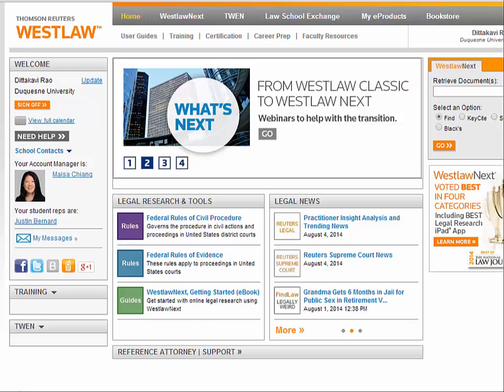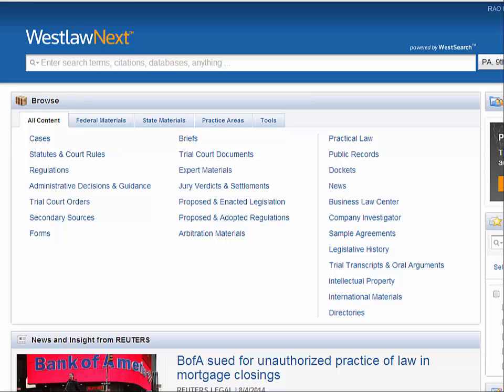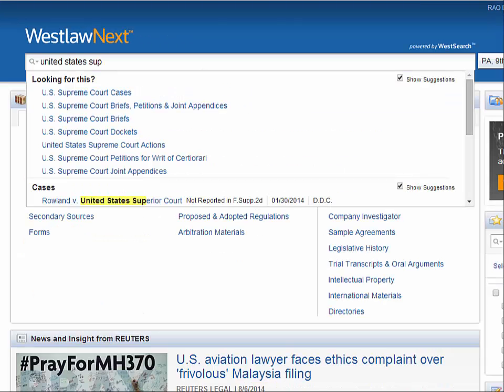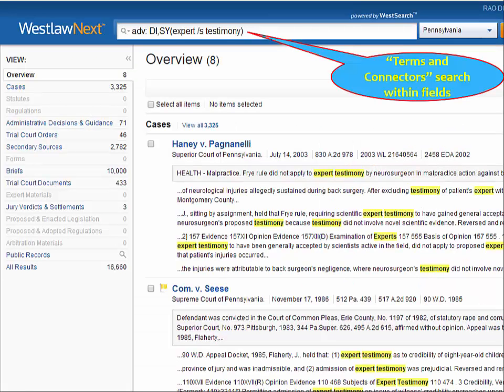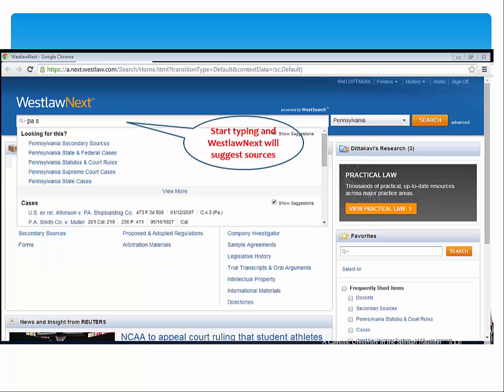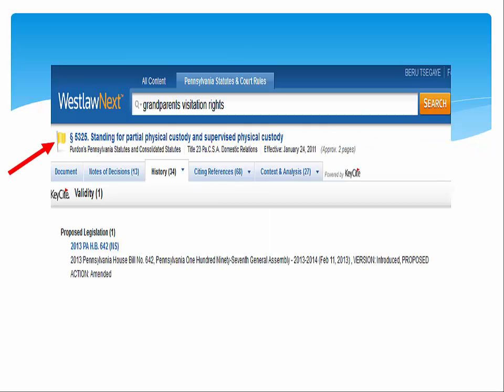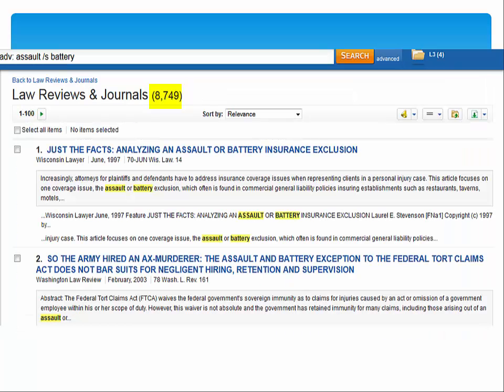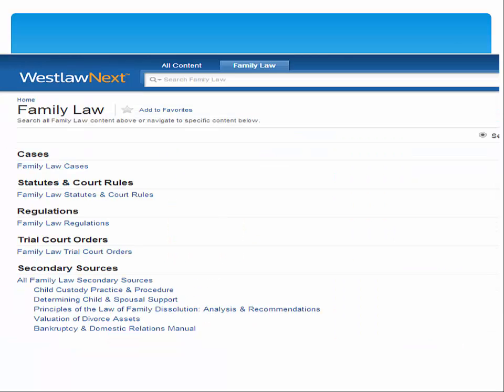WestLawNext - Second Lesson